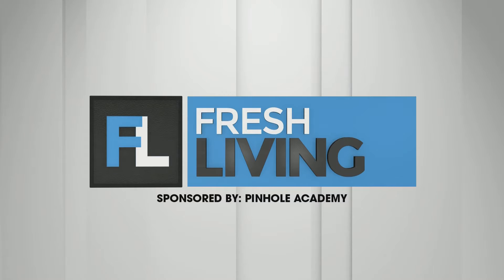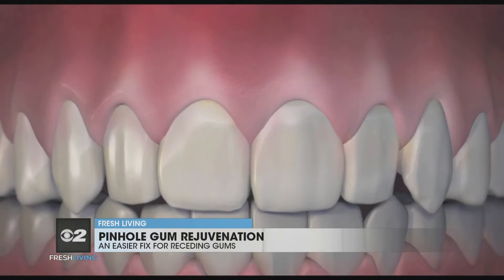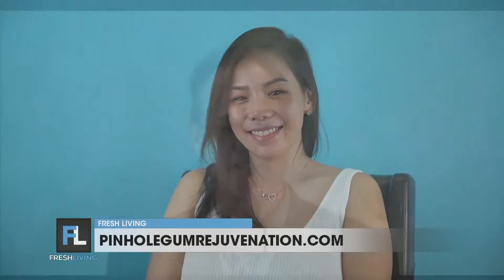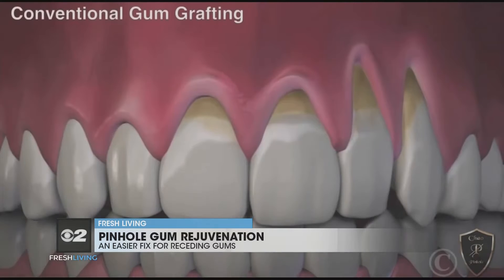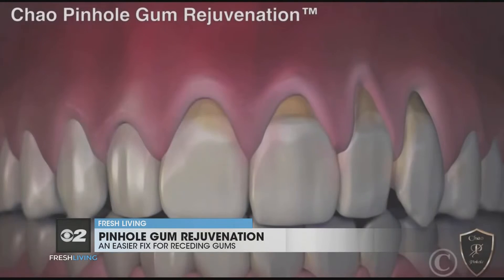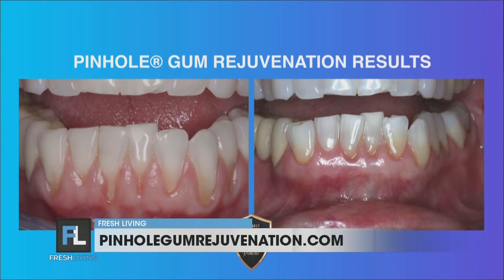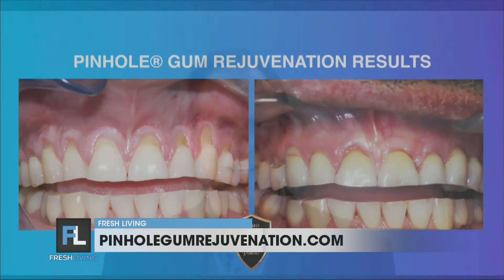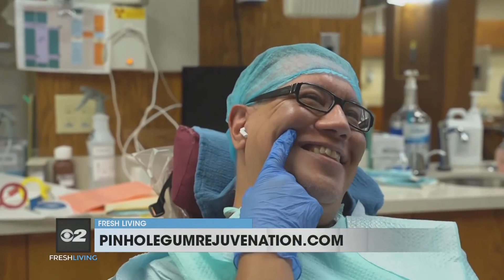New treatment option for receding gums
Receding gums are unattractive and can cause tooth sensitivity, but many people avoid gum grafting because they've heard that it's painful.

But now there is a faster, easier treatment called "Pinhole Gum Rejuvenation".